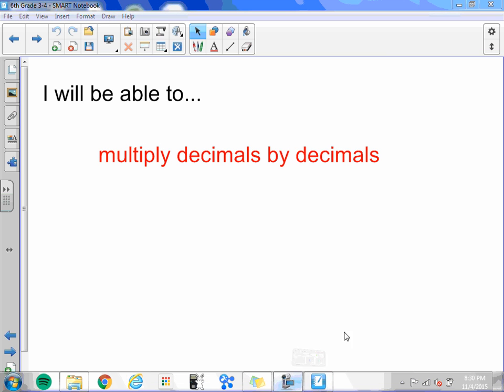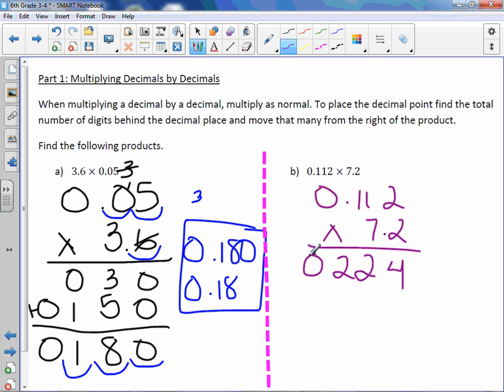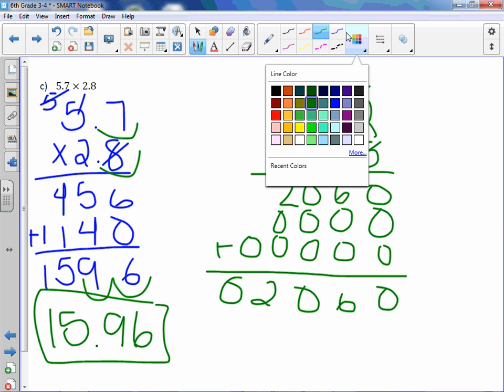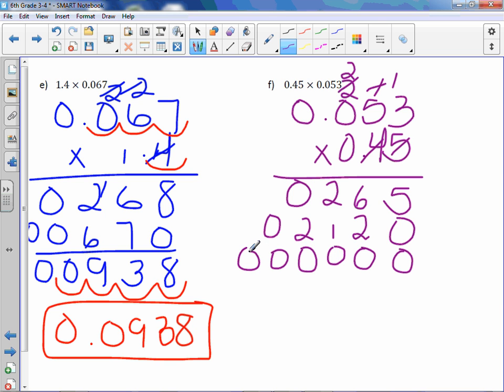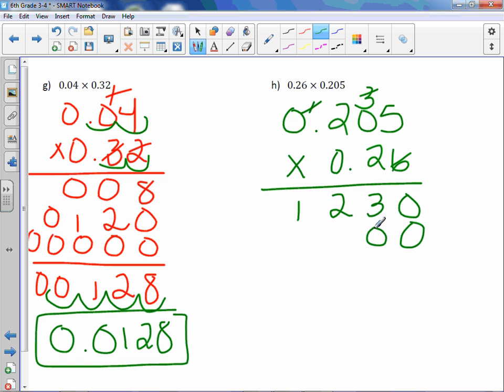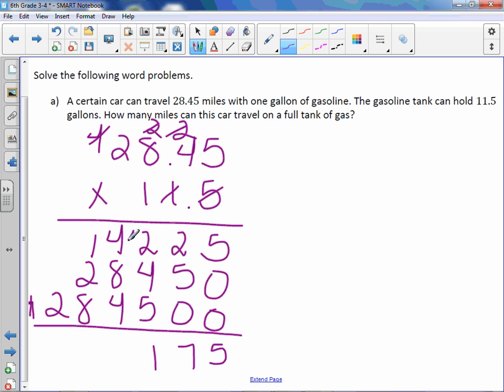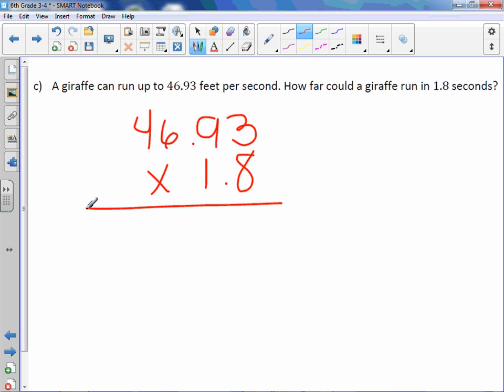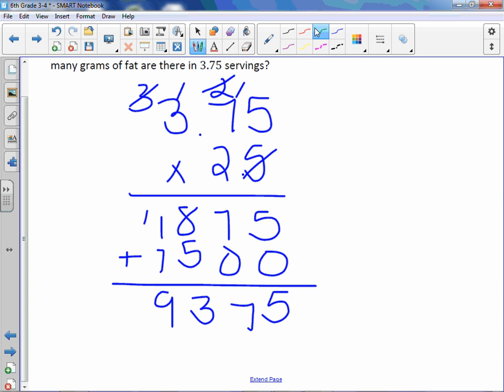6th Grade 3-4: Multiplying Decimals by Decimals